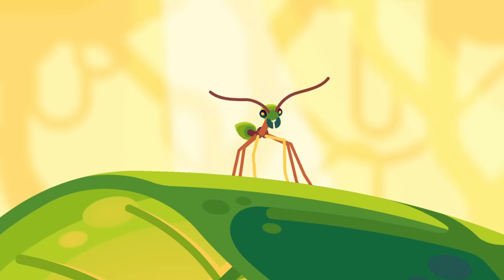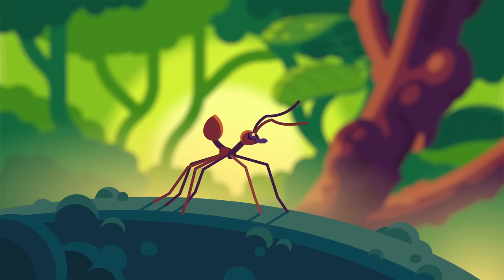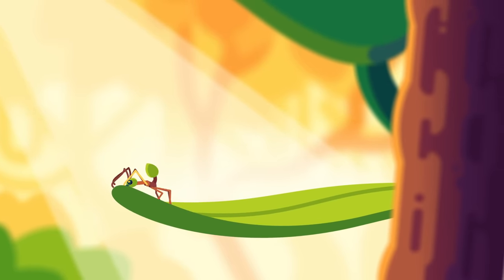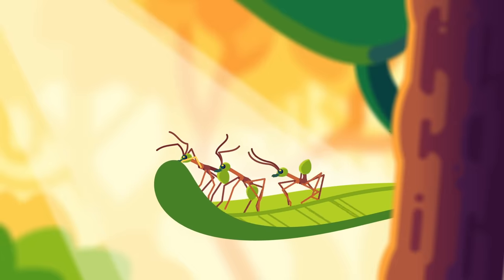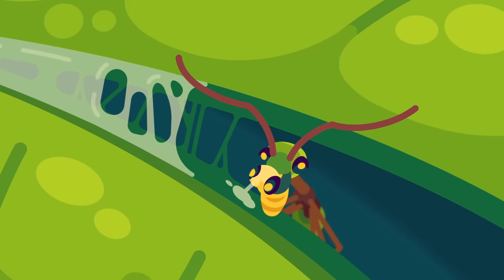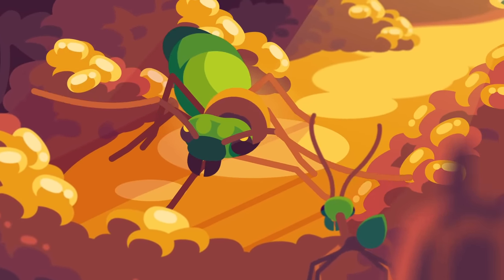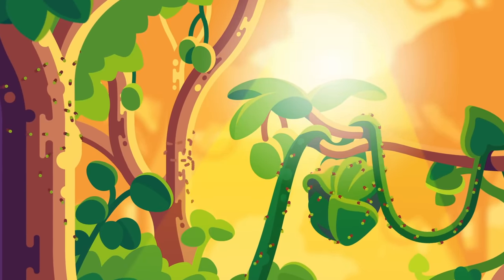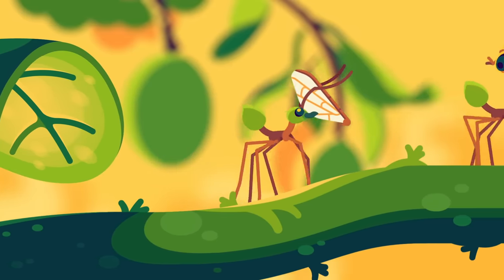These Ants Use Their Babies As Glue Guns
▼▼ More infos and links are just a click away ▼▼

Deep in tropical jungles lie floating kingdoms ruled by beautiful and deadly masters: They are sort of the high elves of the ant kingdoms: Talented architects that create castles and city states. But they are also fierce and expansionist warriors and their kingdoms are ensnared in a never ending war for survival. Oecophylla weaver ants.